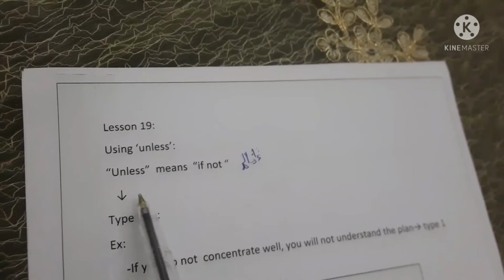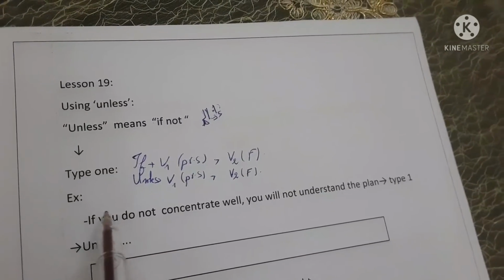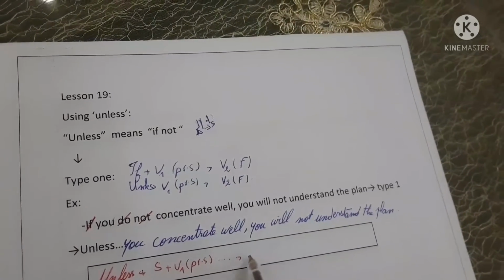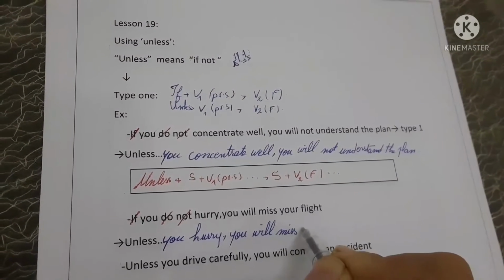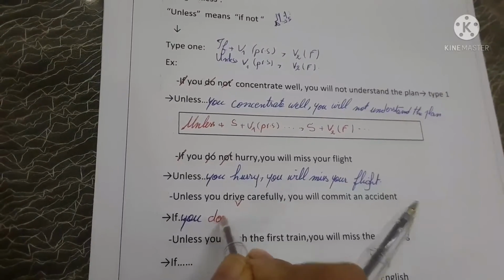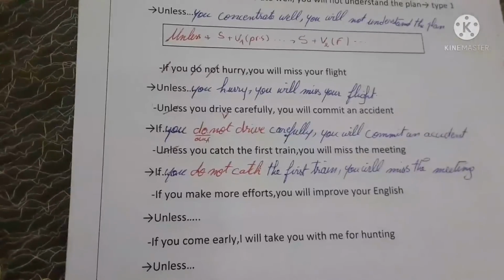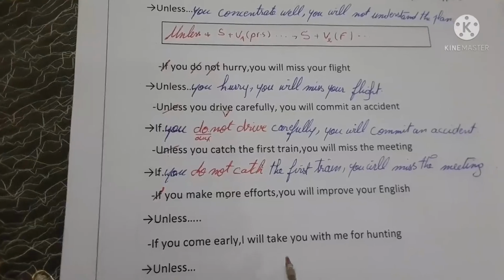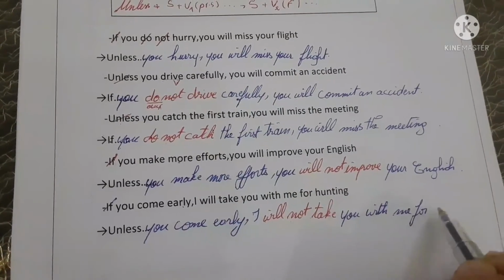unless=if not# 3S